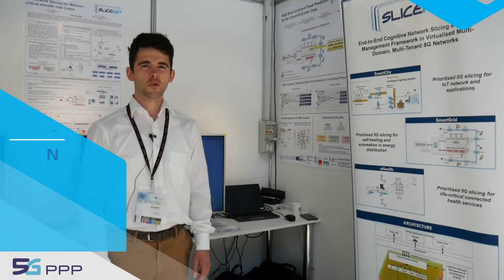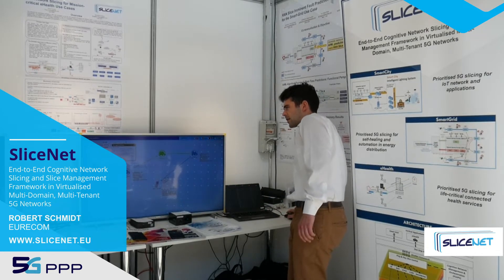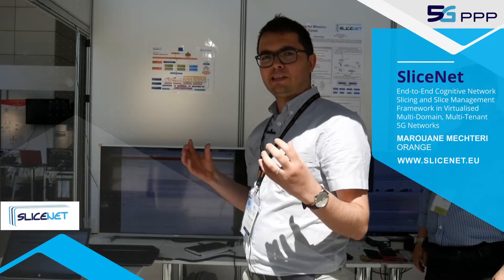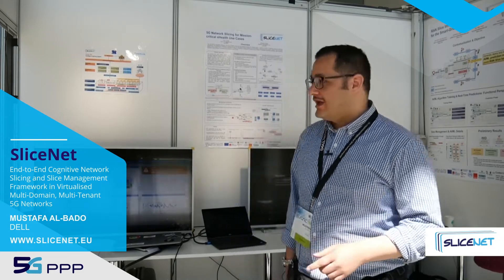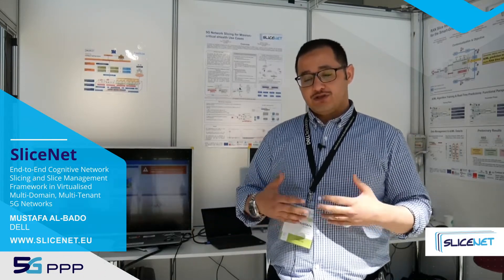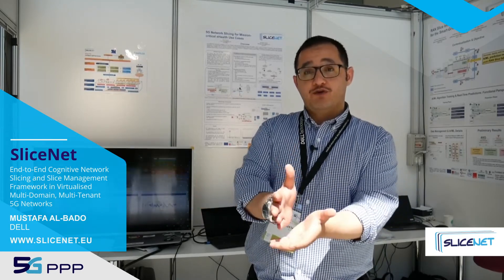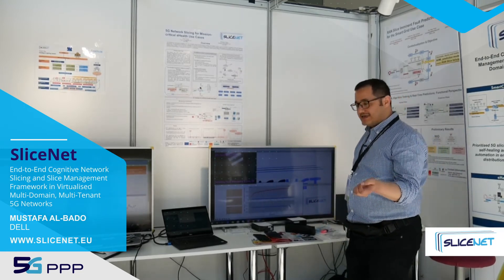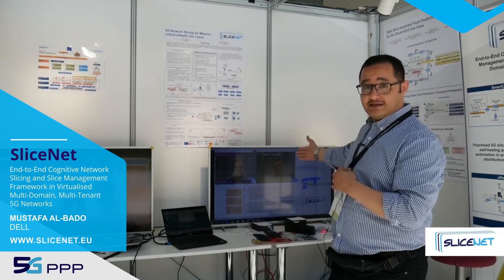5G PPP SliceNet EuCNC 2019 Project Demo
This video shows a demonstration of the results of the 5G PPP "End-to-End Cognitive Network Slicing and Slice Management Framework in Virtualised Multi-Domain, Multi-Tenant 5G Networks" (SliceNet) project, shown at EuCNC 2019. For more details on the IoRL project,
This video is part of the "5GPPP@EuCNC2019" series, showing démonstrations from 5G PPP projects.

This video is released by the Full5G project. The Full 5G Project has received funding by the European Commission’s Horizon 2020 Programme under the
 grant agreement number: 856777. The European Commission support for the  production of this publication does not constitute endorsement of the contents, which reflects the views only of the authors, and the Commission cannot be held responsible for any use which may be made of the information contained therein.